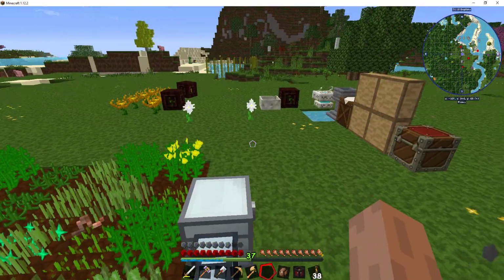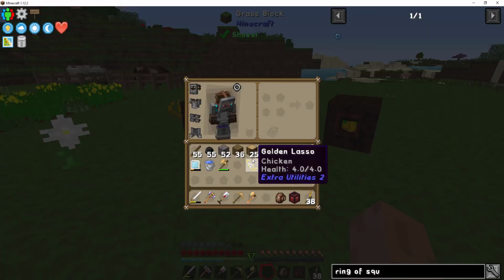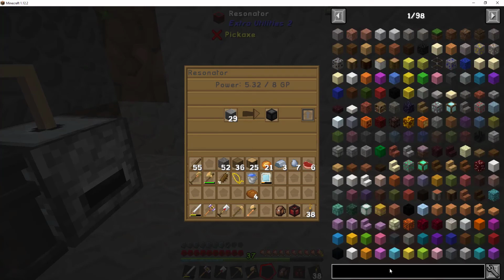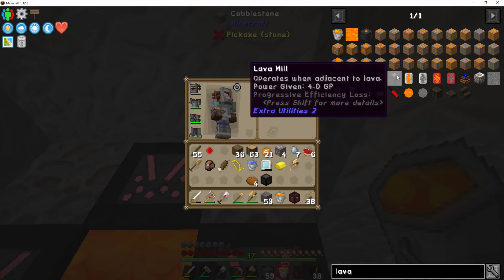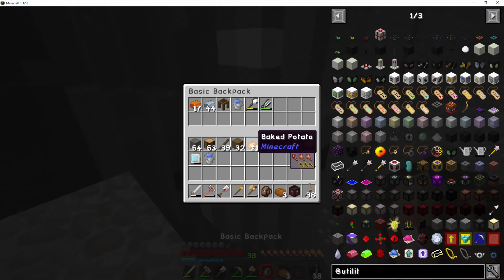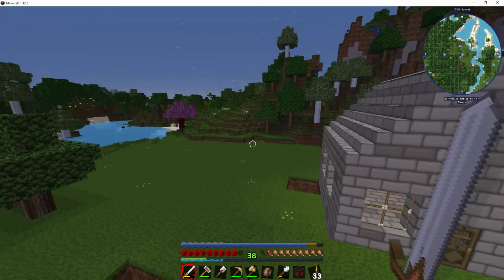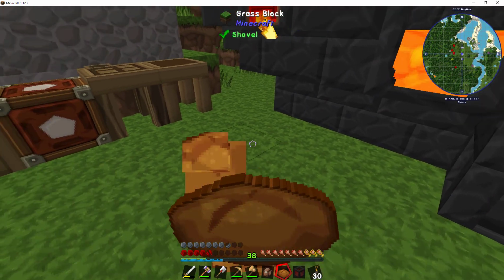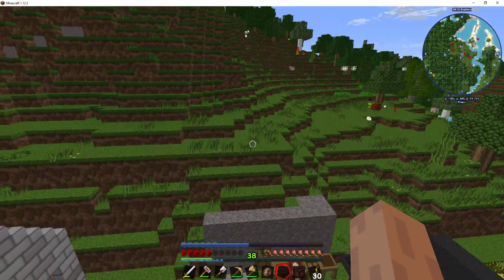Ep. 5 Direwolf20's mod pack Minecraft 1.12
In this episode I craft a ring of the squid, build some lava and water mills for GP and some slime boots the hard way.

All Textures available at BDcraft.net
Texture Pack:
Refined Storage
Pure BD Craft
CoFHCore
Ender Storage
Forestry
Thermal Expansion
Thermal Foundation
Actually Additions
BOP
Deep Resonance
ExtraUtils
IC2
RFTools Dimensions
RFTools
RFTools Controls
Tinkers Construct
Twilight Forest

Direwolf20 1.12 Mod pack available from Twitch.